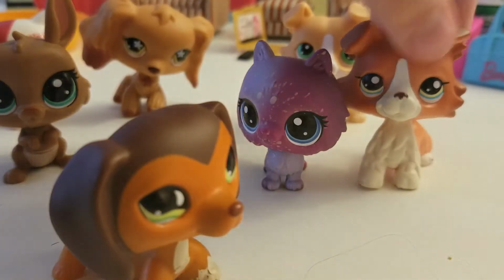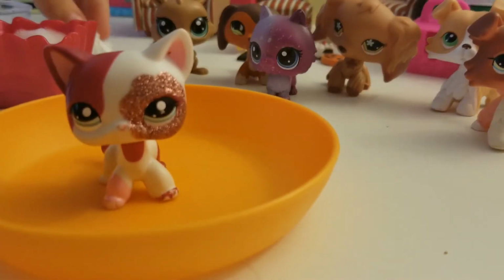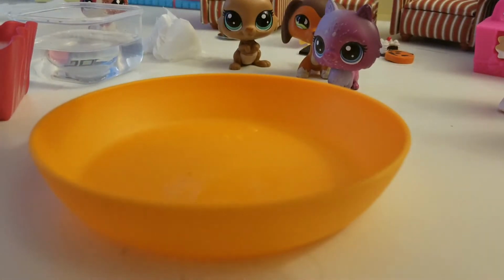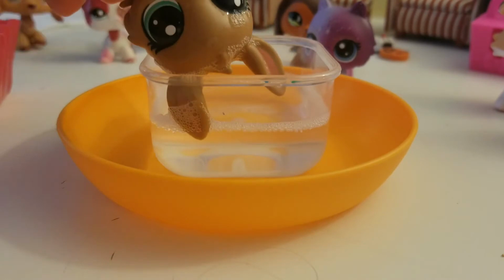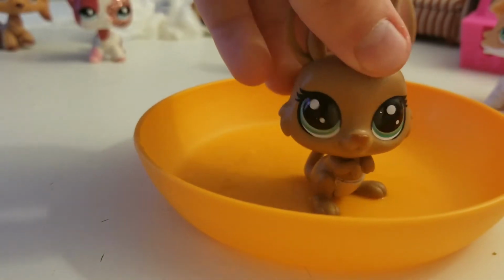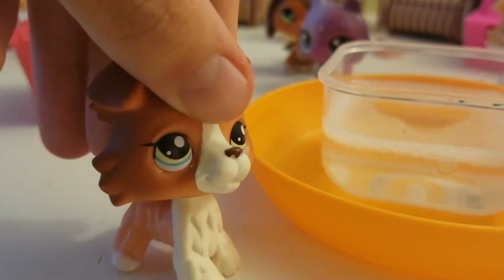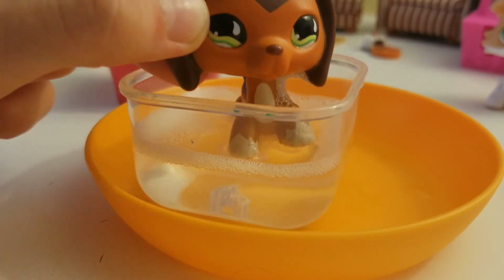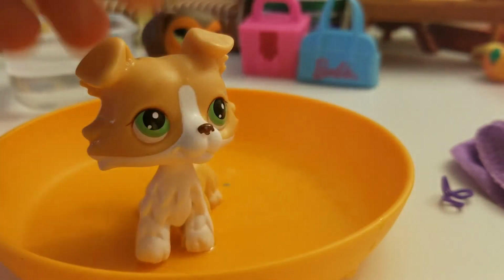Cleaning My Lps!!! 2020 iamBailey!